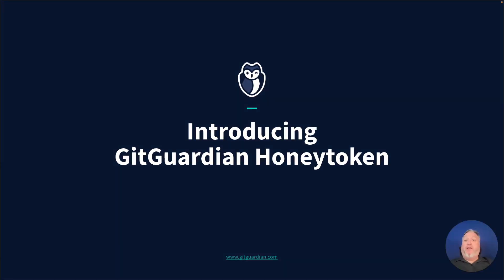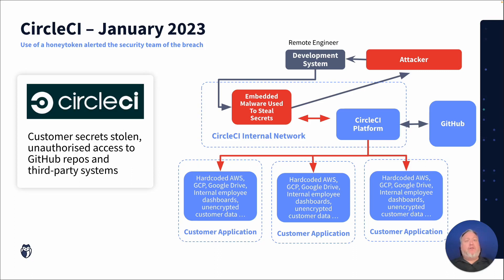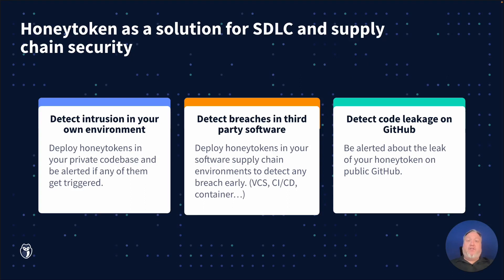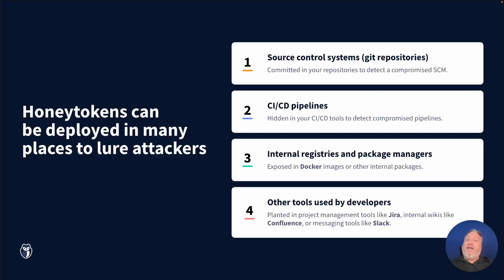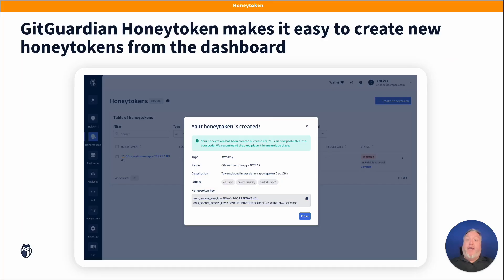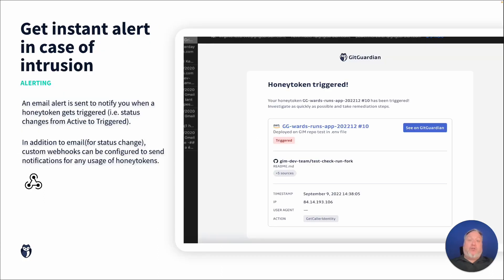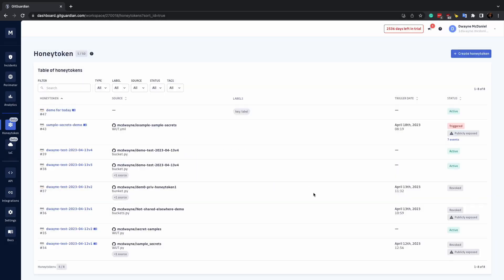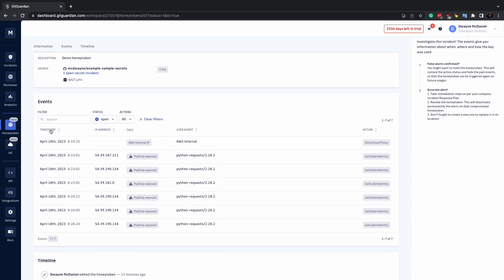Introducing GitGuardian Honeytoken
We are proud to introduce you to the GitGuardian Honeytoken module.

Honeytokens are decoy credentials that don't allow any real access but instead trigger alerts that reveal the IP address of whoever tried to use them.

GitGuardian honeytokens can be used for intrusion detection in your own environments and tools.  You can also plant our honeytokens in your SaaS vendors' systems to be alerted if a core vendor in the supply chain has been compromised. Placing honeytokens in your source code help you detect when your code has been leaked publicly, indicating a code leak.